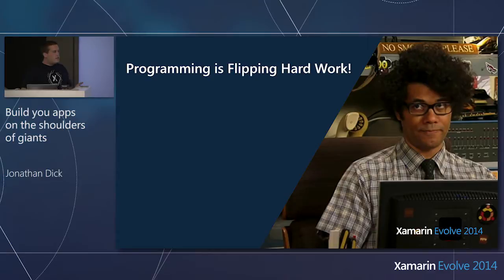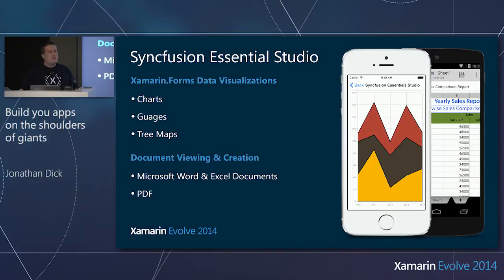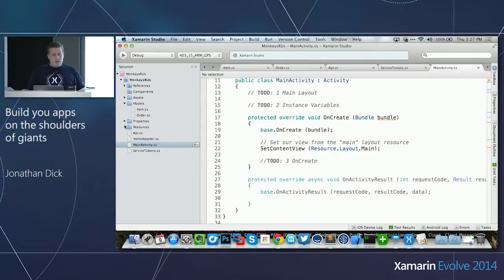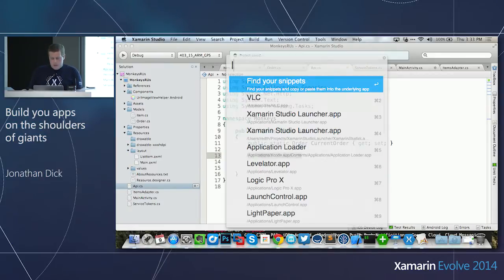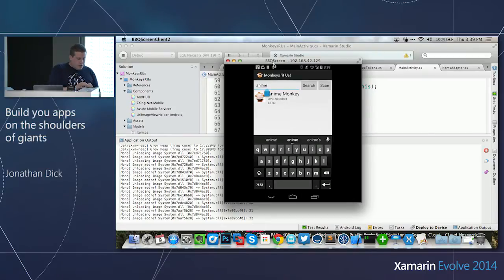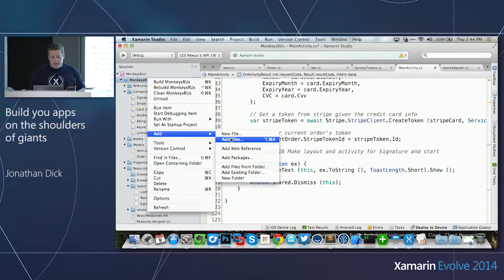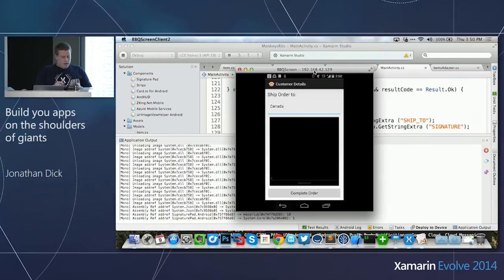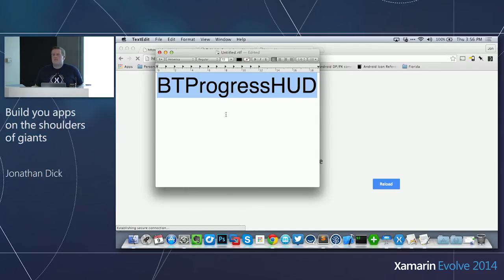Xamarin Evolve 2014: Build your Apps on the Shoulders of Giants - Jonathan Dick, Redth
Xamarin developers enjoy access to a ton of great .NET code already written to solve common, and often complex problems, so why not leverage the .NET code written by the vibrant community in your own apps? Let Jonathan Dick show you how easy it is to pull together an amazing app from the great components and libraries available in the Xamarin Component Store and in the NuGet community!